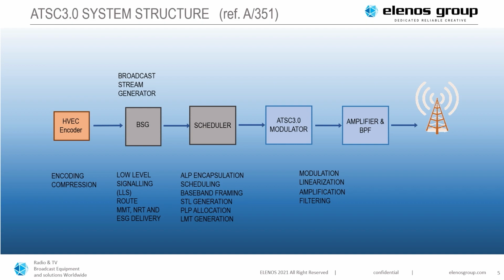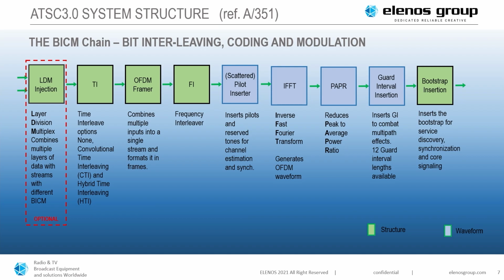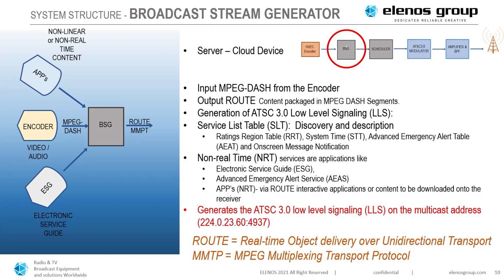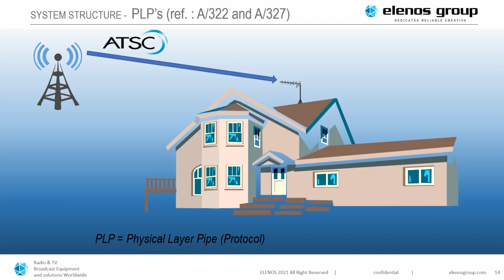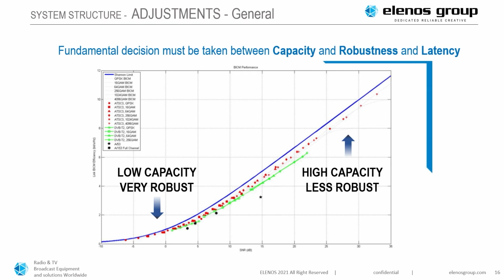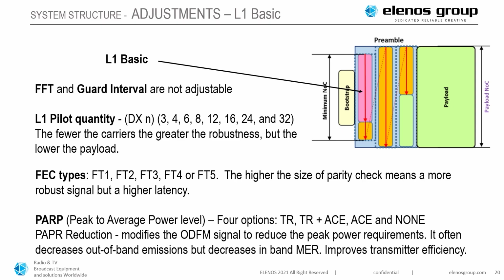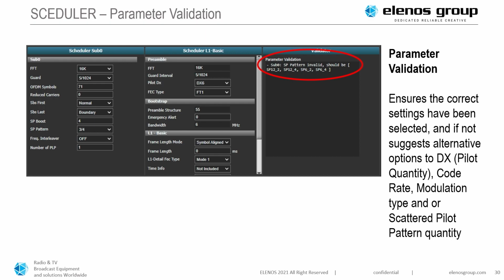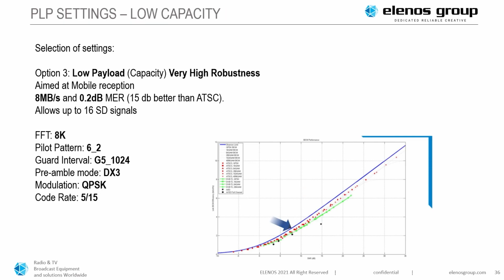CCBE 2022 - Perry Priestley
Perry Priestley from Elenos Group shares key aspects of ATSC 3.0 settings at the 2022 CCBE Conference.